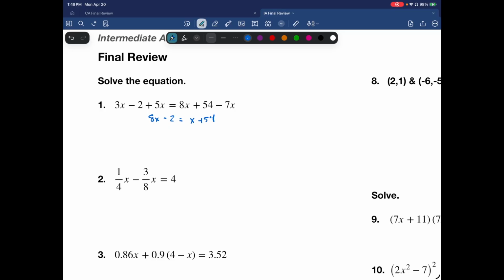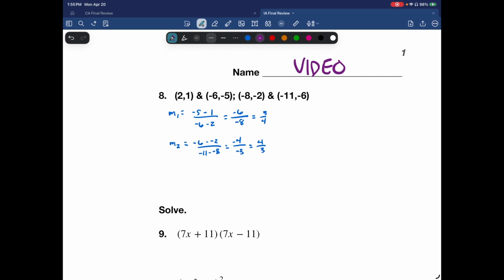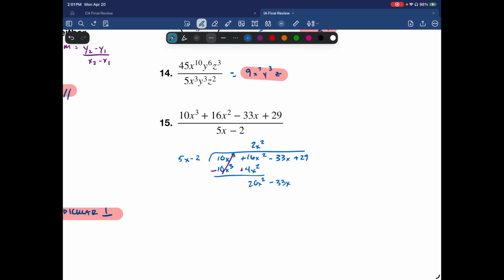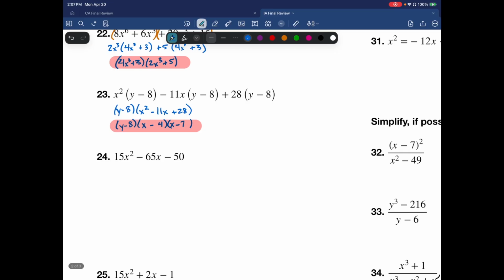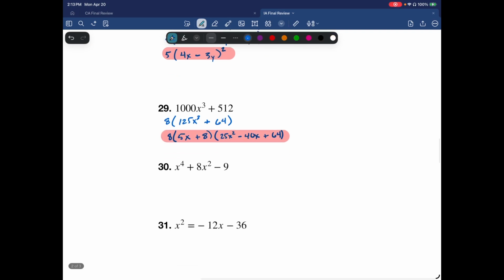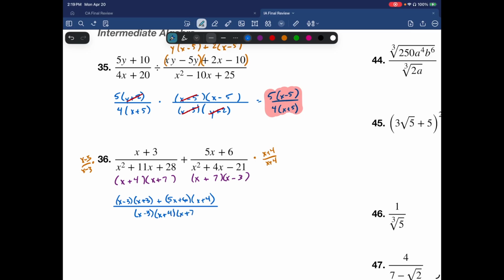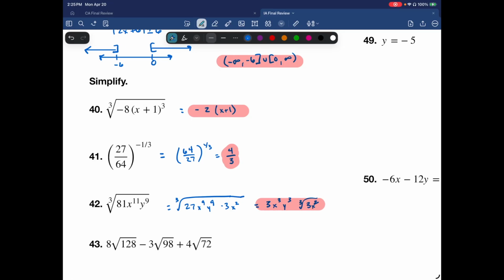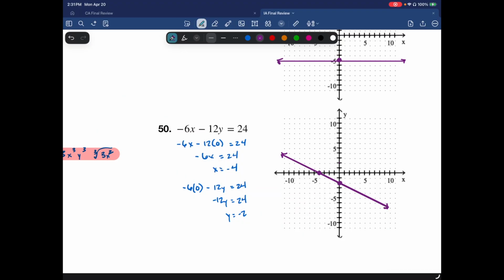IA Final Review